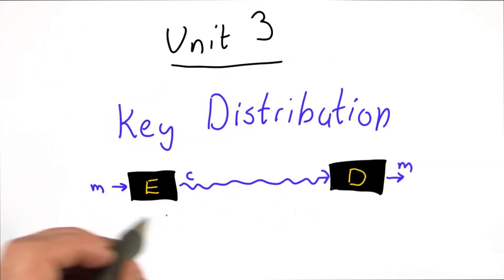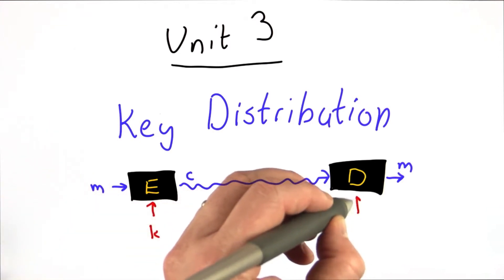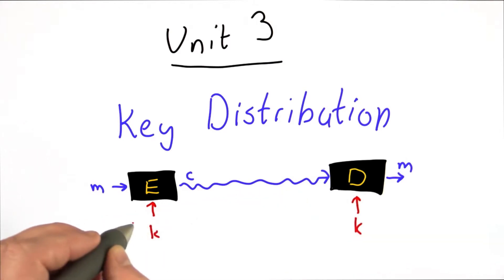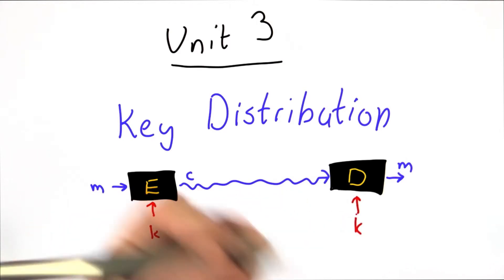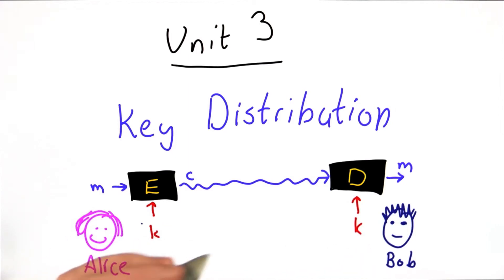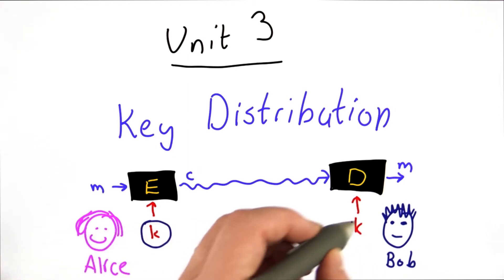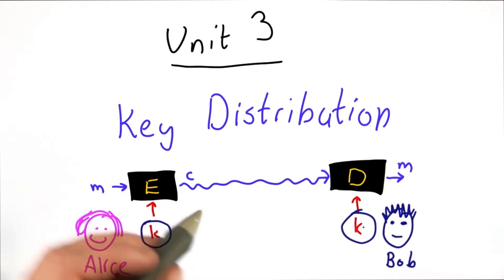Introduction - Applied Cryptography